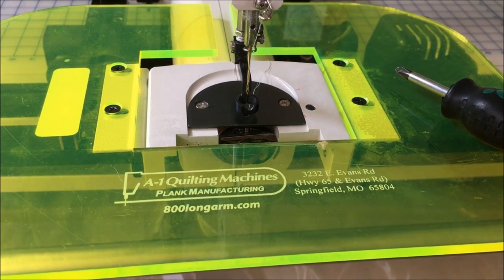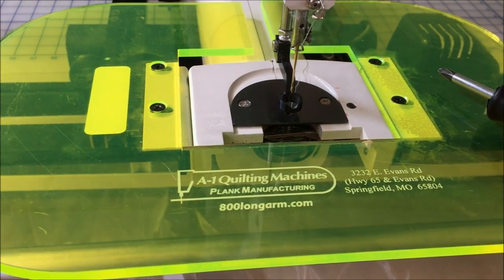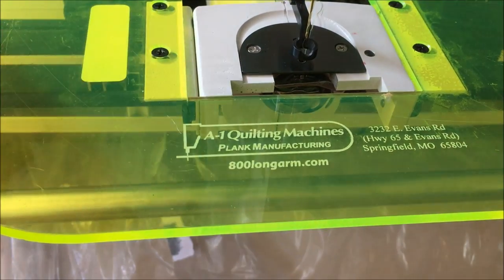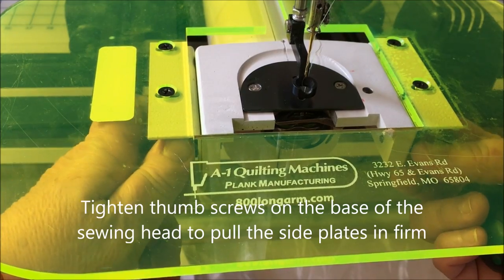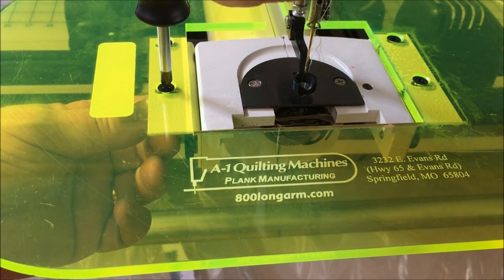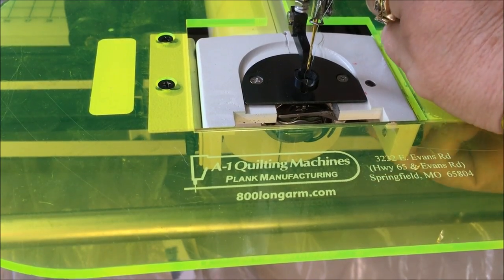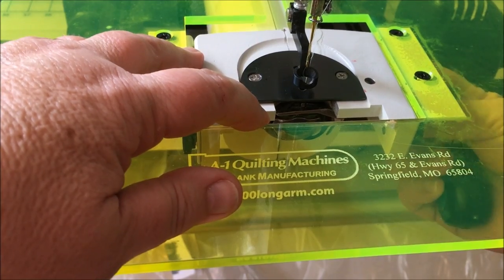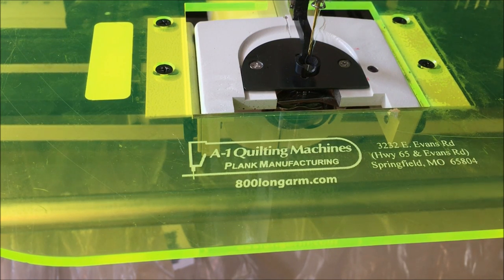customise extended base for A1 Machine complete tutorial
The long version of customising your extended base to fit firmly on your A1 Quilting machine by Tracey Browning, Constantine Quilts, Australia